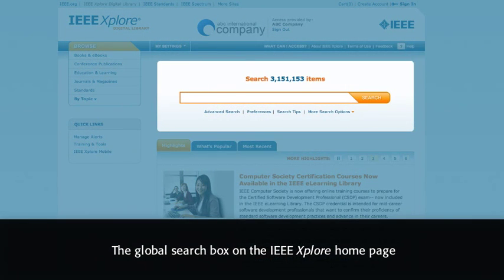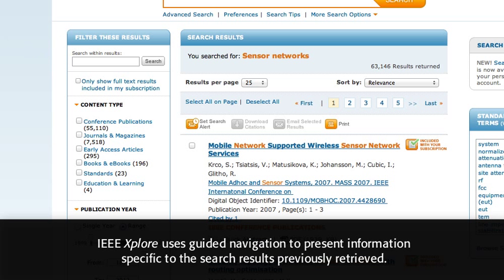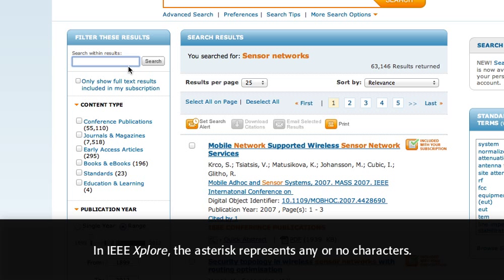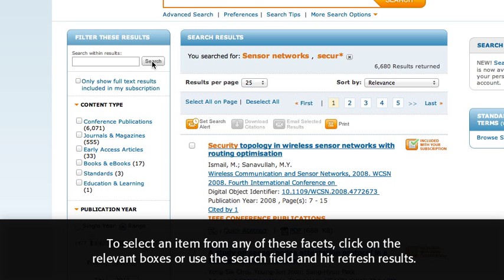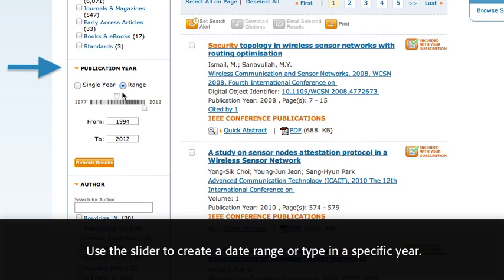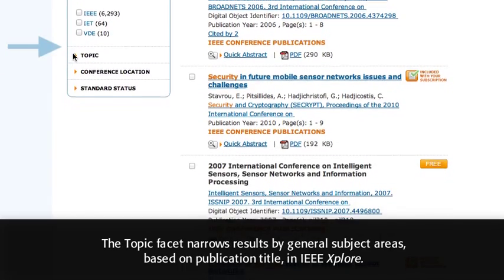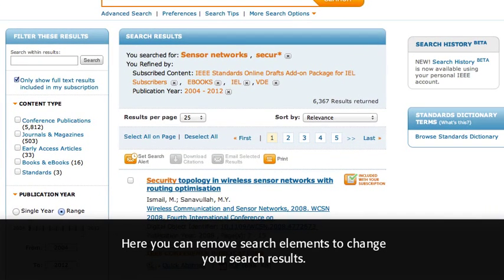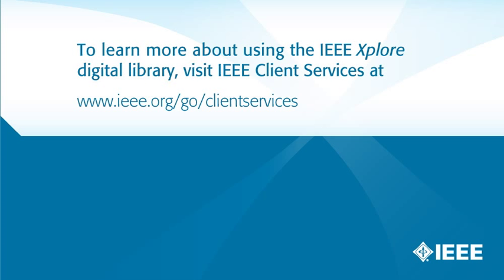IEEE Xplore Digital library - البحث مع مكتبة IEEE الرقمية | SDL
This Tutorial shows how to use the simple and advanced search and how to browse and control the results.
هذا البرنامج التعليمي يشرح ويبيّن طريقة البحث البسيط والبحث المتقدم وكيفية التصفح والتحكم
بعرض النتائج داخل القاعدة | المكتبة الرقمية السعودية